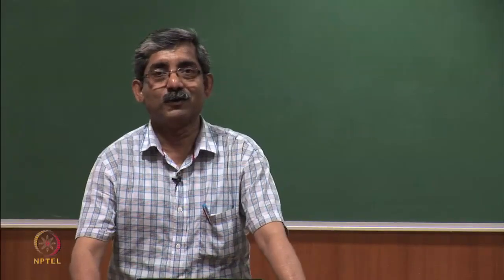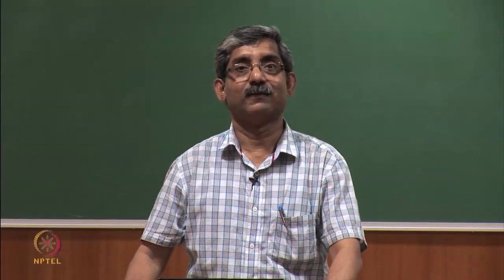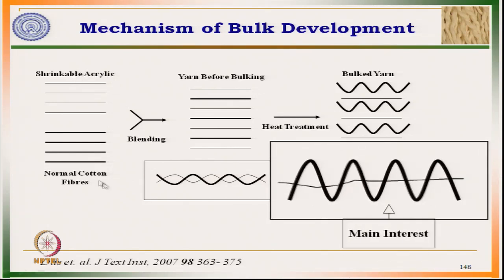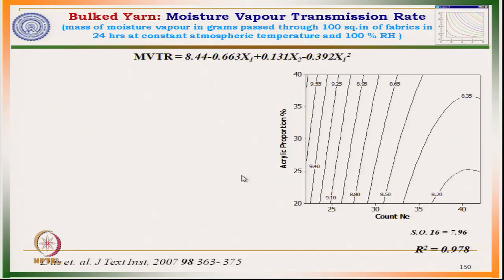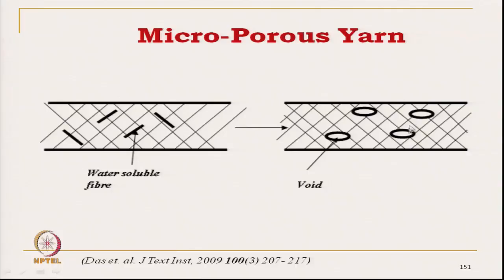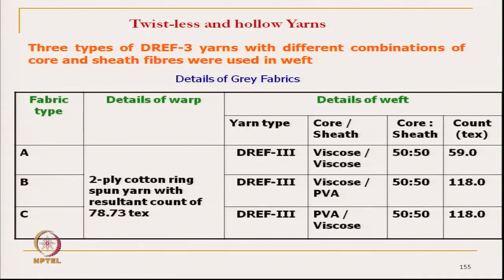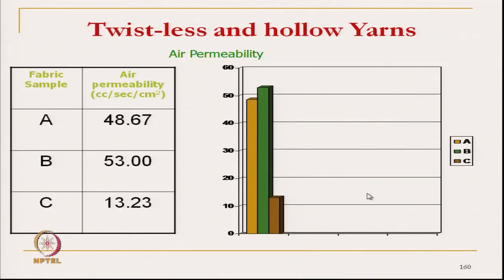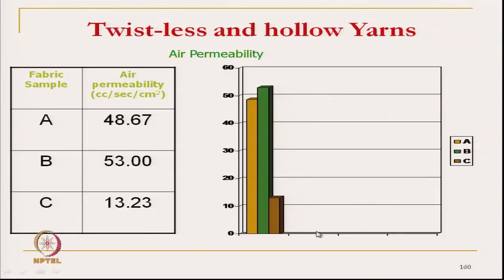Clothing Comfort Related to Thermal Transmission (Contd.....)